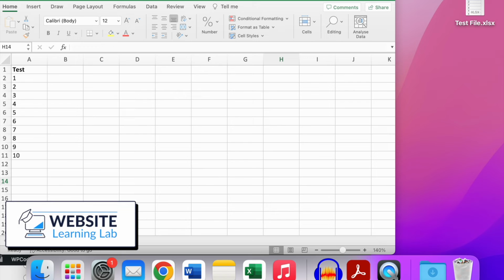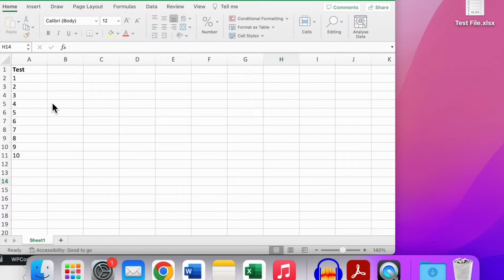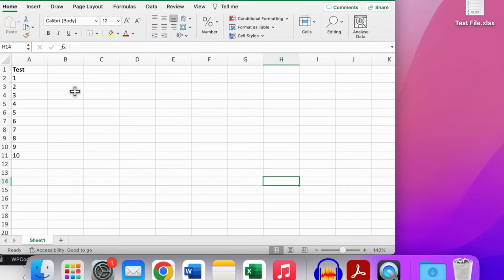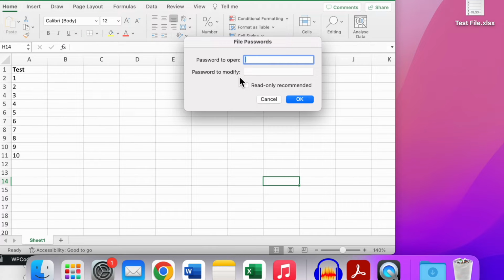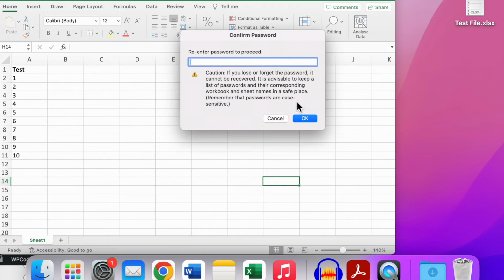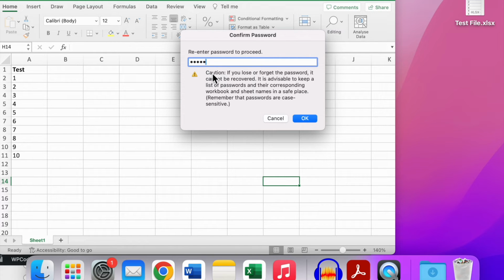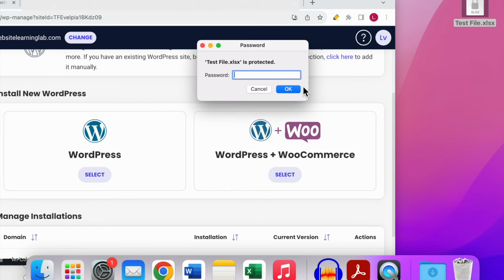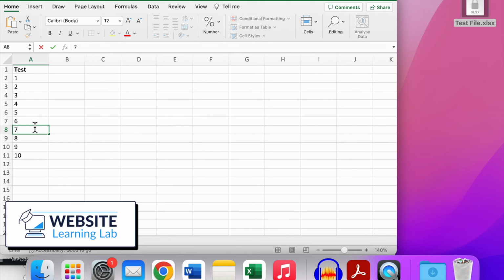How To Password Protect Excel File On a Mac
In this quick tutorial I'll show you how to easily password protect an Excel file on a MacBook.

If you have sensitive information in an Excel file or you only want to share information with certain people, it is useful to know how to protect an Excel file with a password.